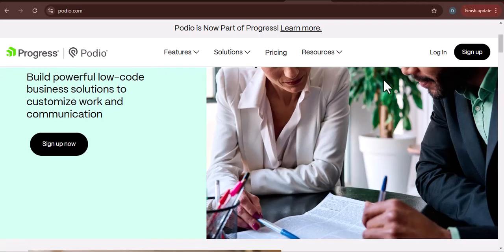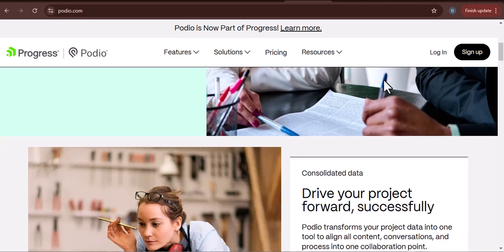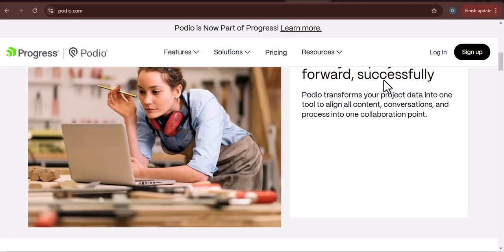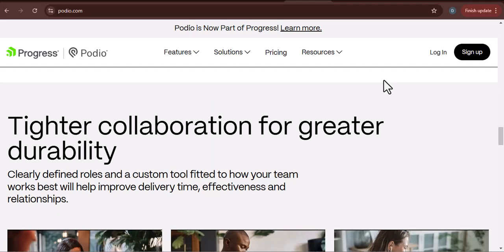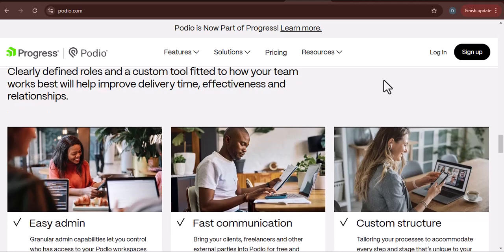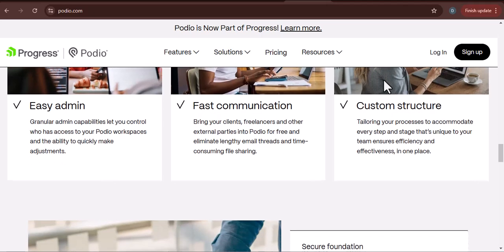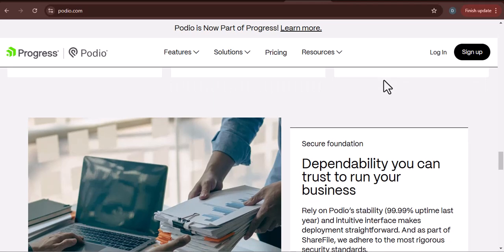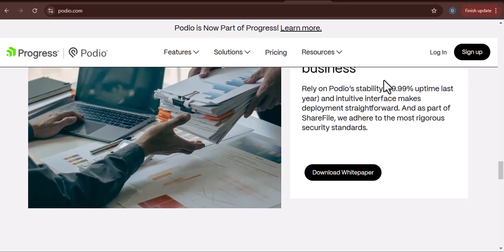What is the import limit for Podio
In this video, you will learn about What is the import limit for Podio

9 YouTube Channel Ideas to Help You Choose Your Own

✅IGNORE THIS
Related Search: